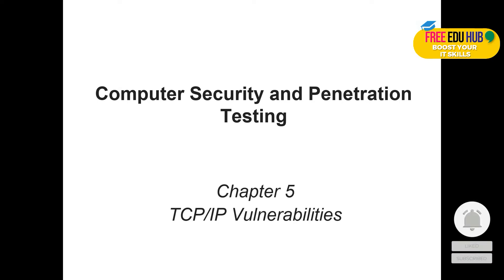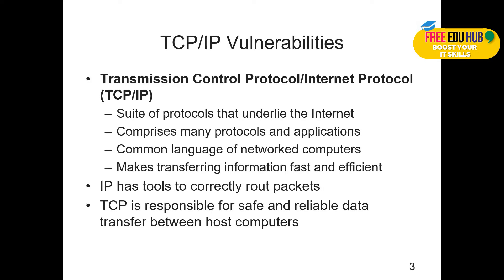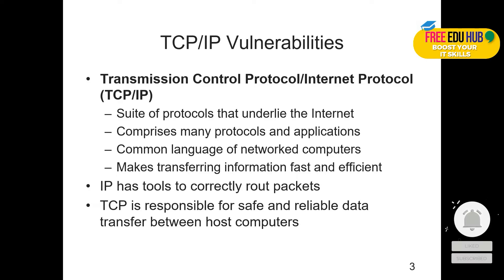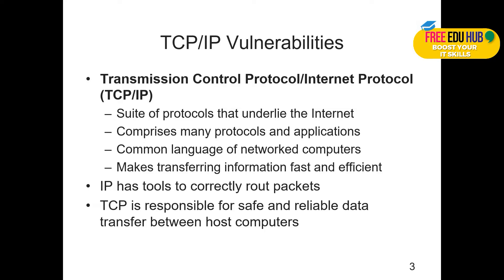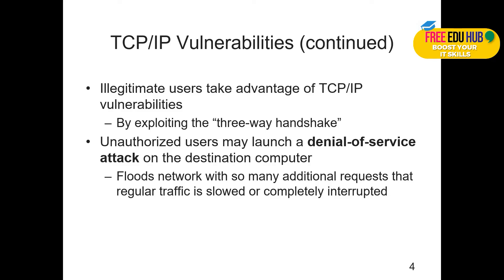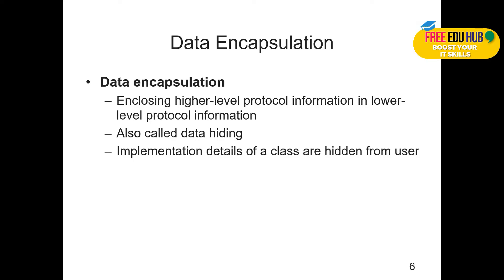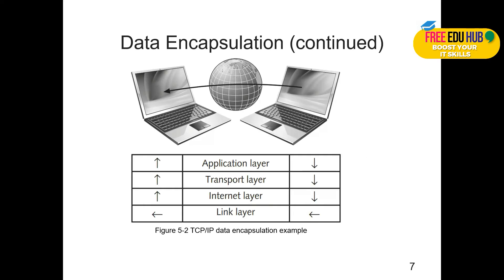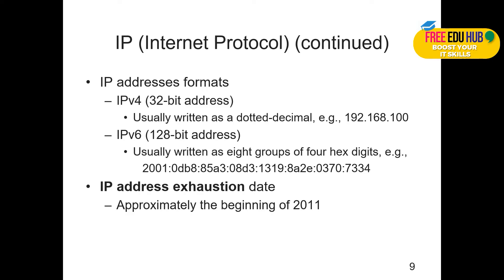Network TCP/IP Vulnerabilities - Network Security and Penetration Testing - Part I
This is an educational course on the topic of Network Security and Penetration Testing. We will try to understand what is Network TCP/IP Vulnerabilities in Network Security and Penetration Testing prospective

0:00 Introduction
0:27 Objectives
5:53 TCP/IP Vulnerabilities (continued)
8:51 Data Encapsulation (continued)
9:50 IP (Internet Protocol) (continued)
13:57 Connection Setup and Release (continued)